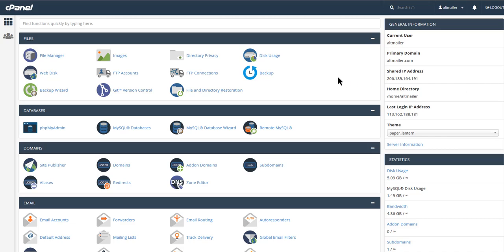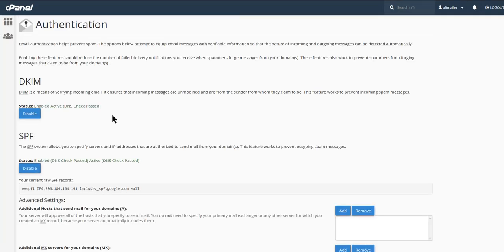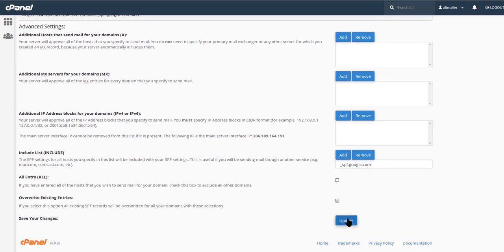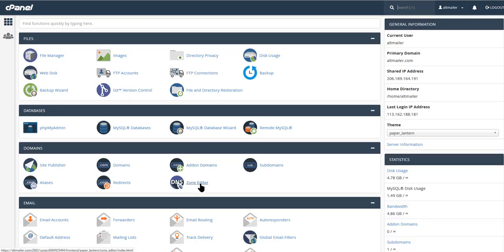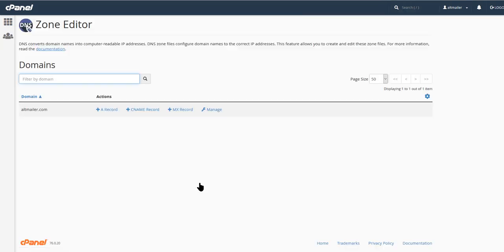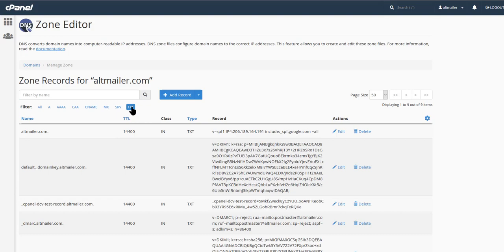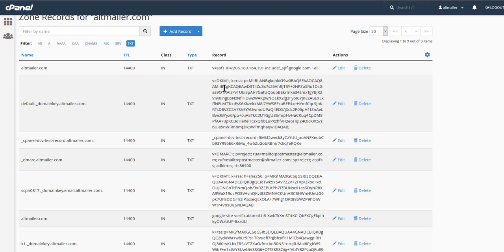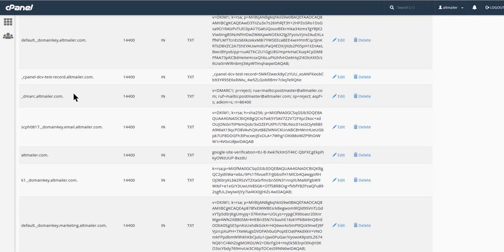How to Activate SPF and DKIM in cPanel